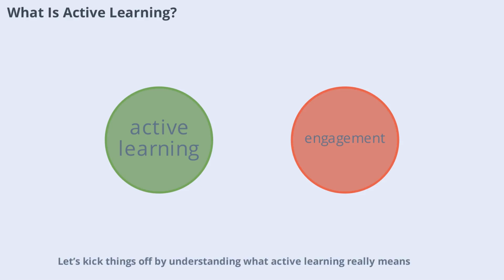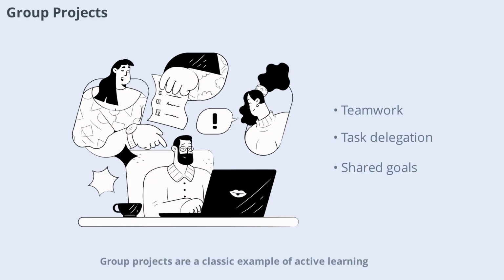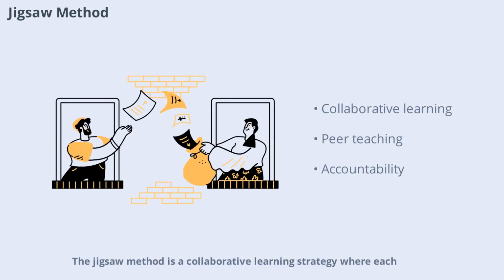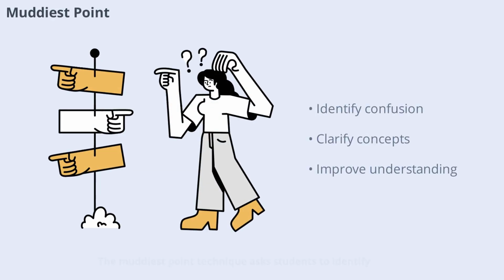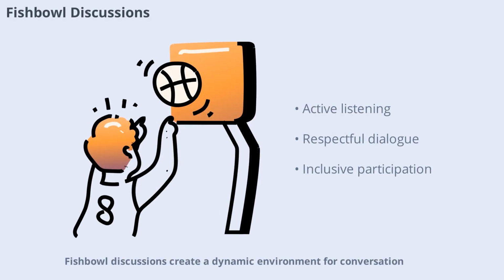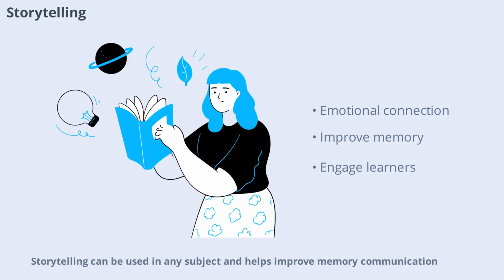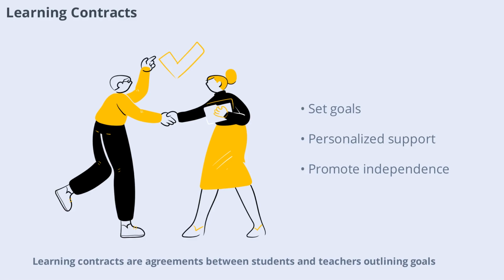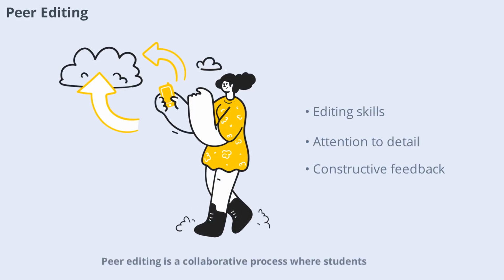Understanding What Active Learning Really Means (12 Minutes)